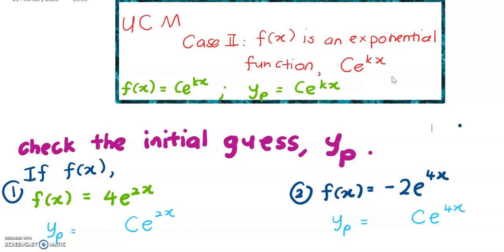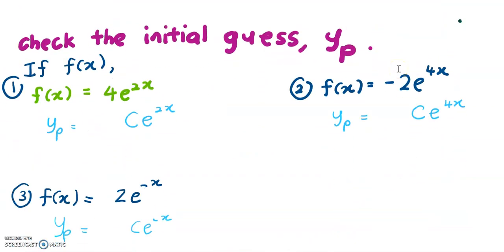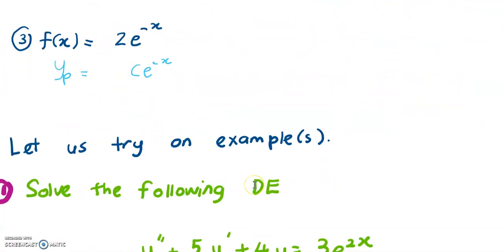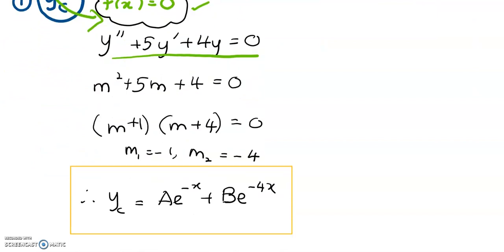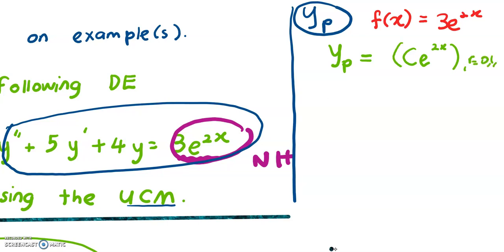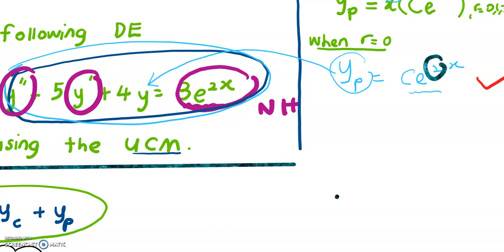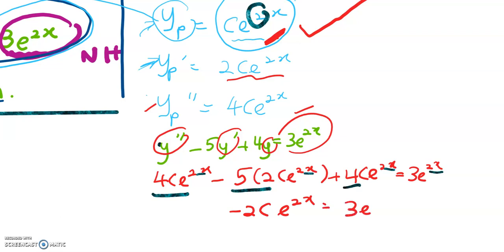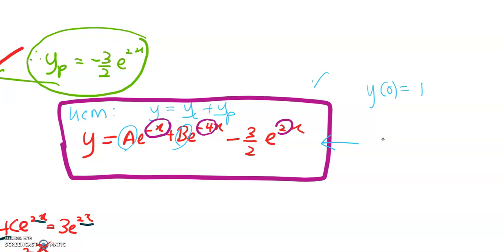Chapter 2: 2nd ODE- Case II-Example 1